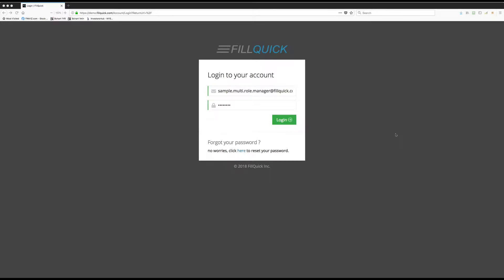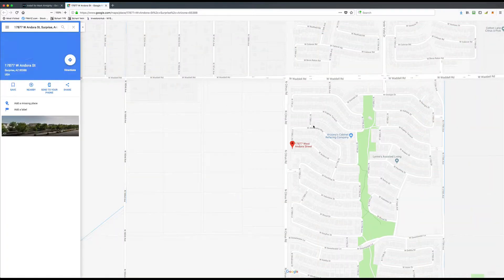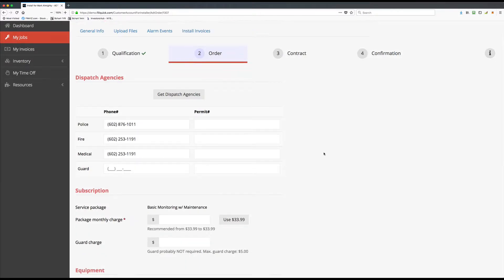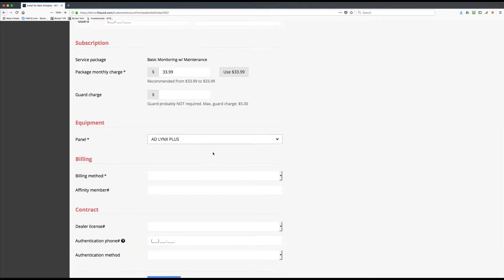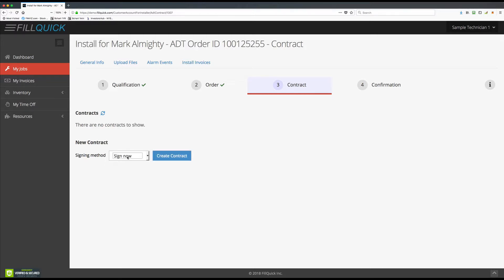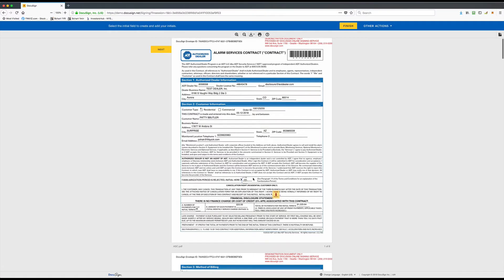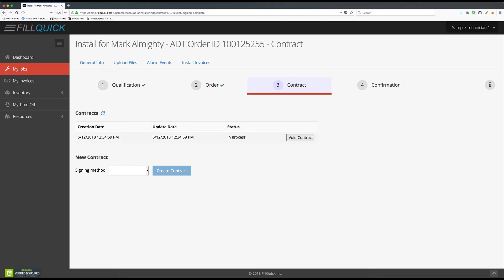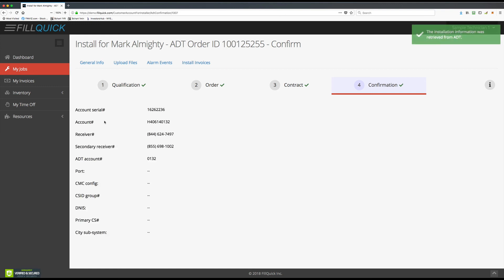Alarm Technicians Doing ADT E Contracts And Putting Accounts Online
This video tutorial is for ADT dealers and their Alarm Technicians. Learn how to generate an e-contract and out the account online confirming the order and getting the account number + receiver.